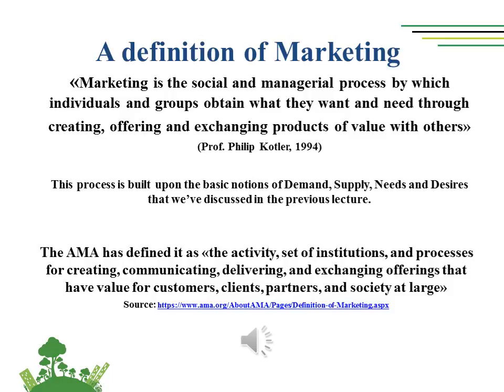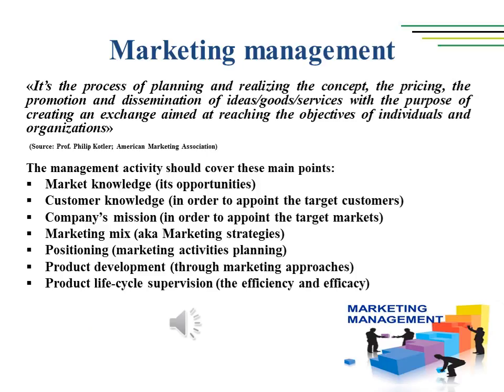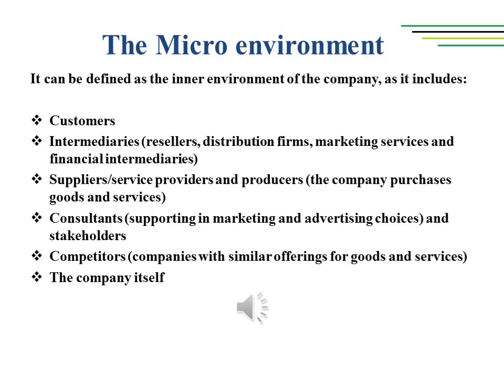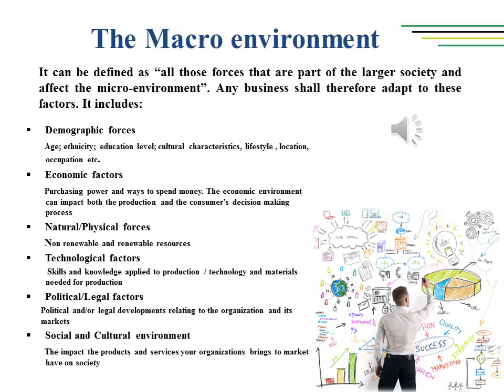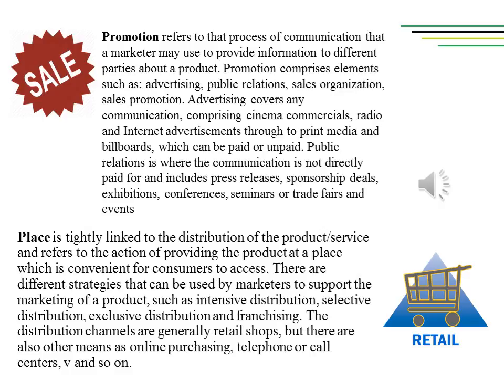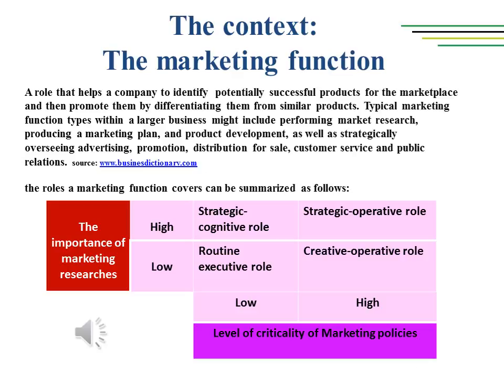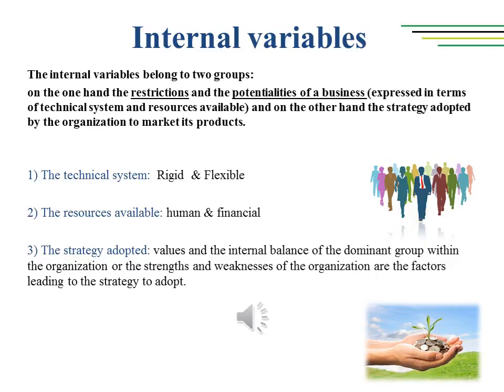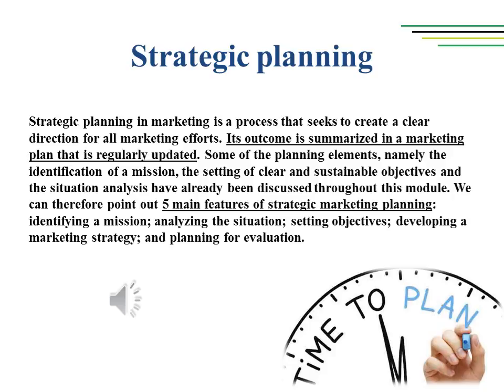Lesson 2_Marketing